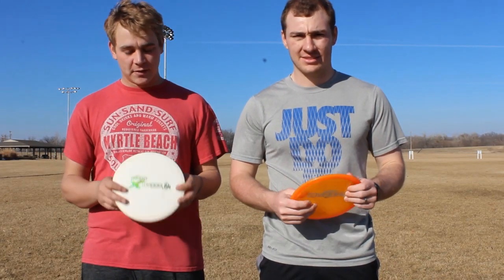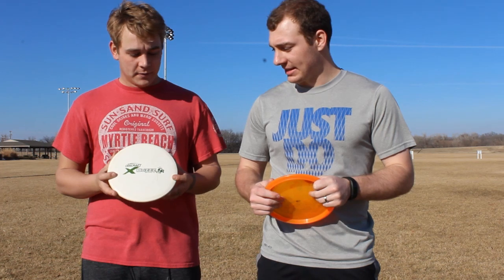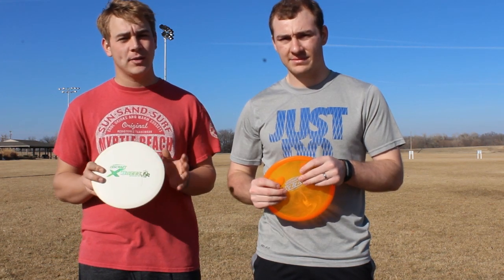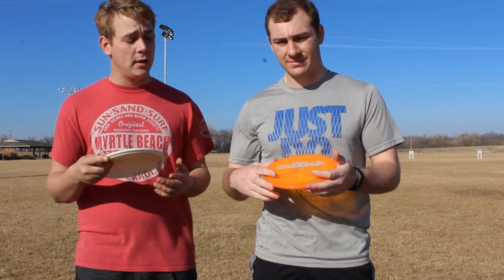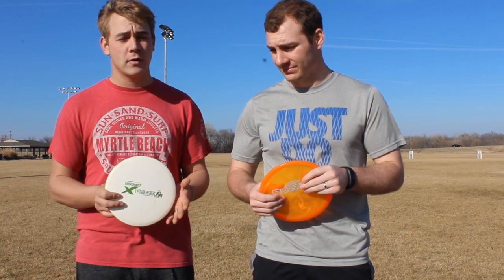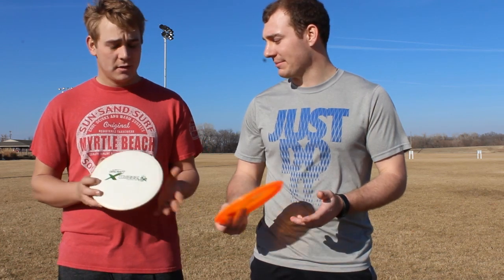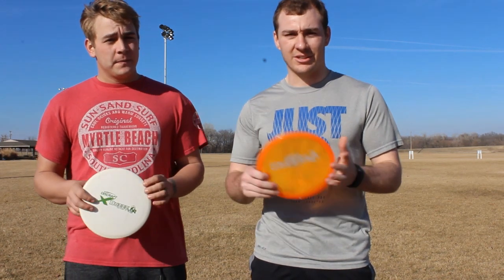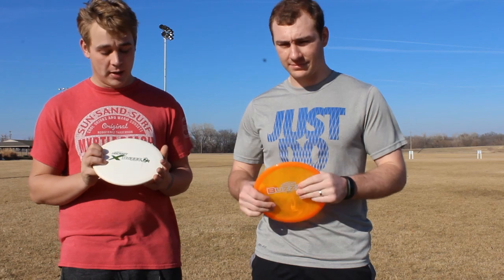DISCRAFT BUZZZ REVIEW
Here's a review of the Discraft Buzzz. This is a stable midrange that is super good for players at any skill level. sorry for the wind noise in the back ground it was blowing pretty hard when we recorded this. Let us know what you guys think of this disc.